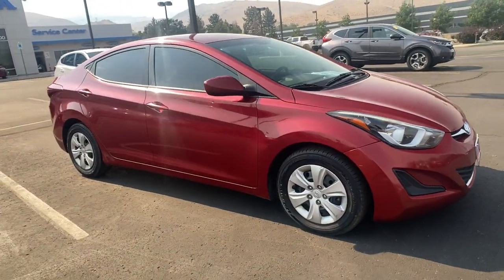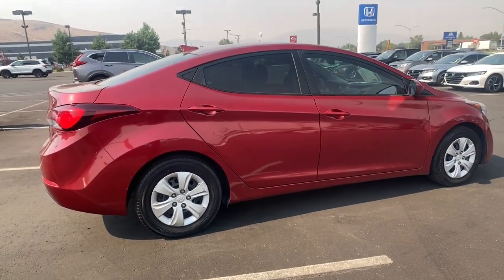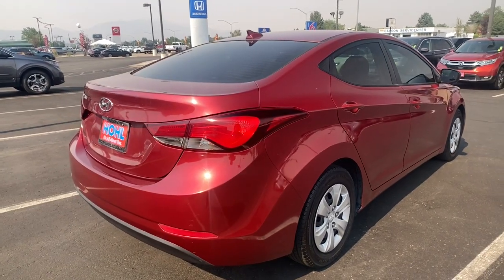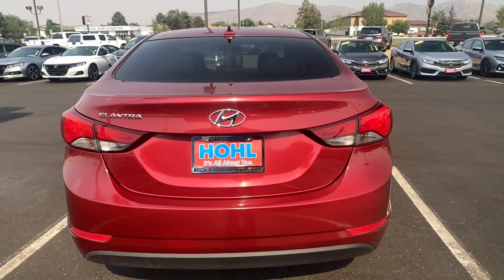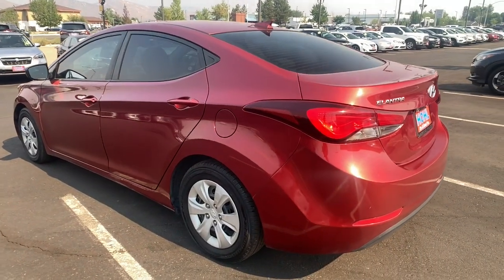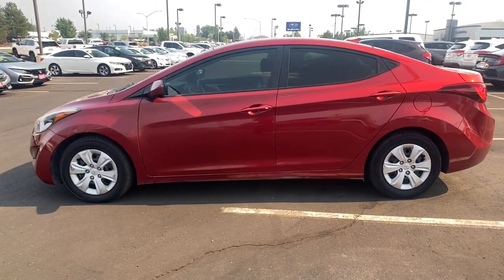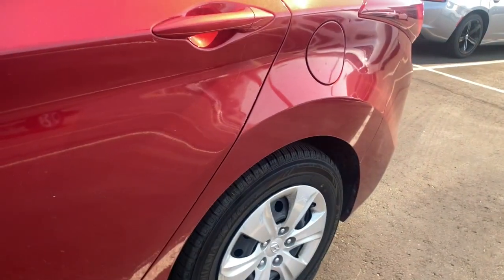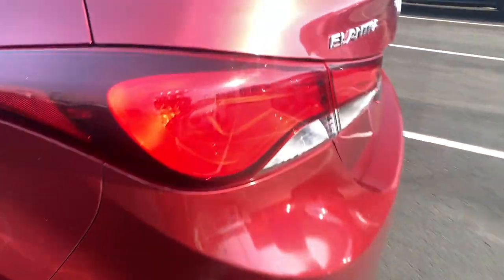2016 Hyundai Elantra Carson City, Reno, Lake Tahoe, Northern Nevada, Susanville, NV H21327B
Venetian Red Used 2016 Hyundai Elantra available in Carson City, Nevada at Michael Hohl Subaru. Servicing the Reno, Lake Tahoe, Northern Nevada, Susanville, NV area.

2016 Hyundai Elantra SE6-Speed Automatic with Shiftronic FWD 1.8L 4-Cylinder DOHC 16V Dual CVVT 28/38 City/Highway MPGAwards: * 2016 KBB.com Best Buy Awards Finalist * 2016 KBB.com 10 Best Used Compact Cars Under $15,000 * 2016 KBB.com 5-Year Cost to Own AwardsThis vehicle comes with a 90 day or 3,000 mile limiited powertrain warranty!! This vehicle is NOT sold as-is!!!